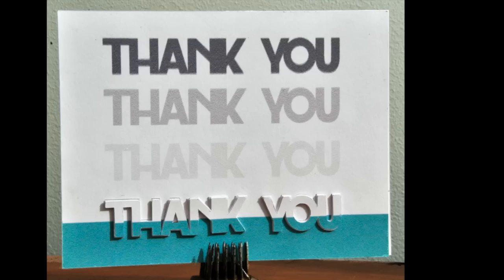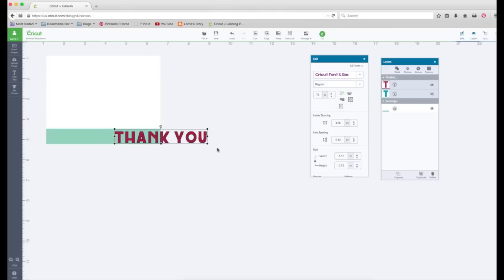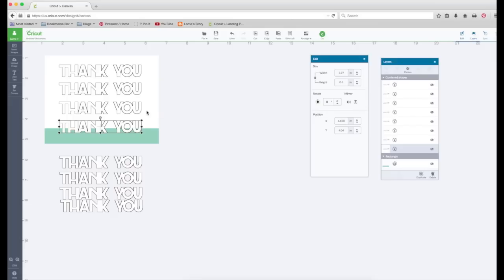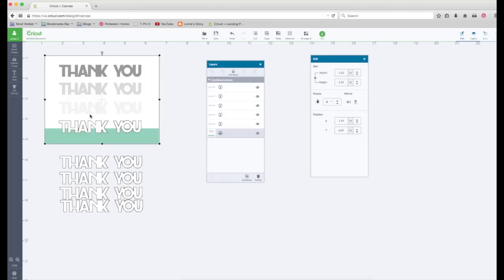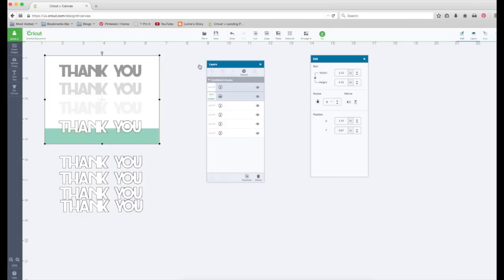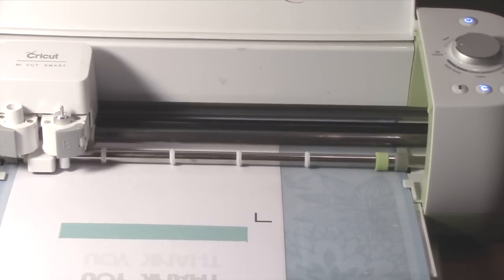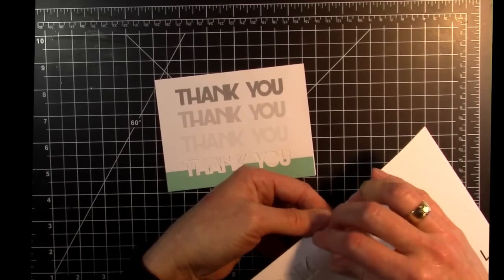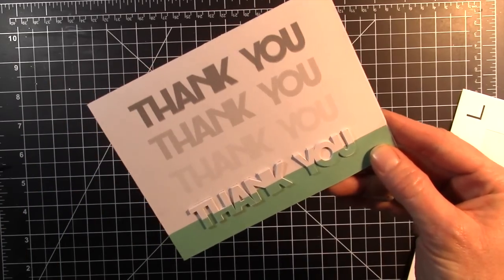Thank you Card with Cricut Explore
Thank you Card with Cricut Explore.  Learn to make this Thank You card in Cricut Design Space using the Flatten, Print then Cut and Attach tools